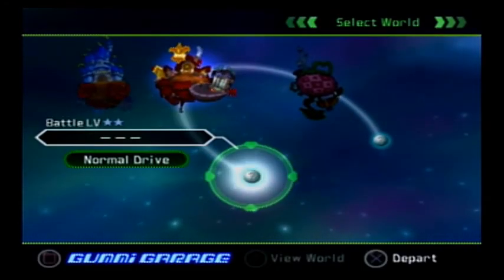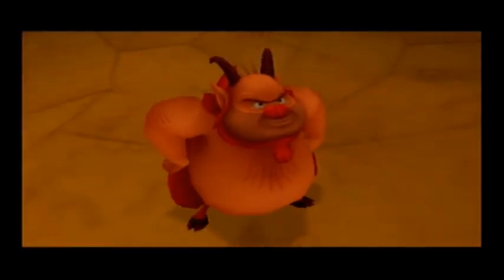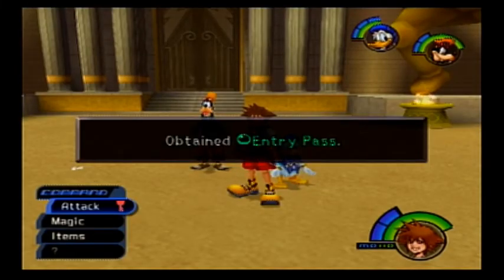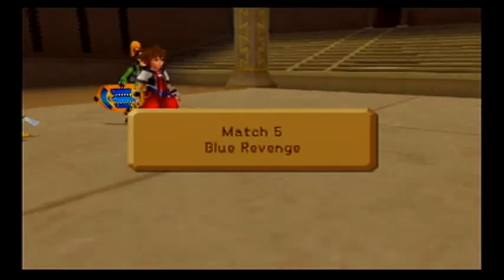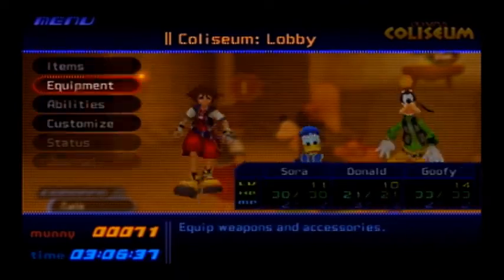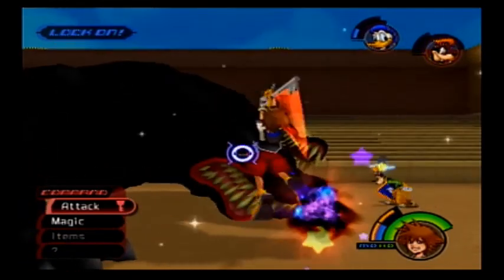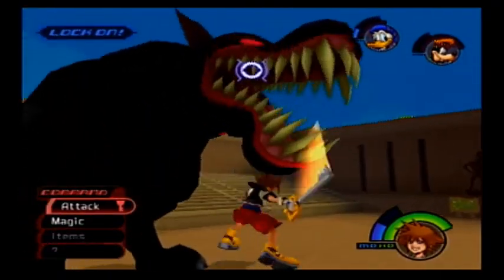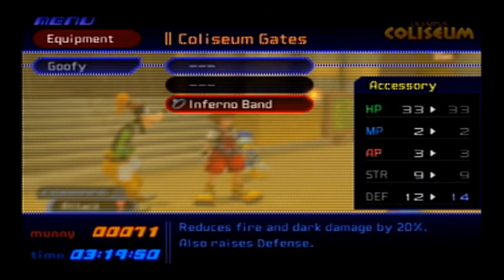Kingdom Hearts Part 6: in which Arty defeats the hardest boss in the game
It's not a bonus boss, it's Hades' dog.